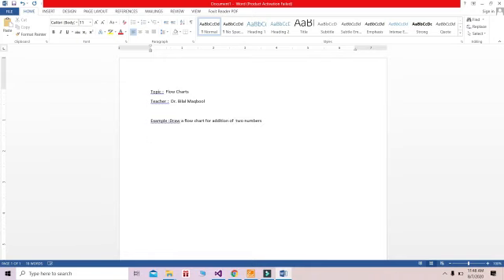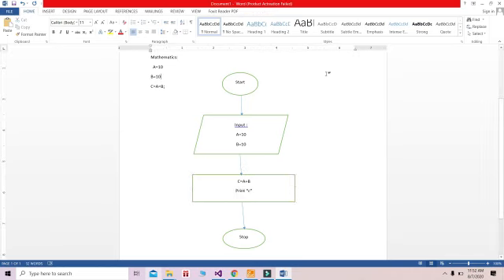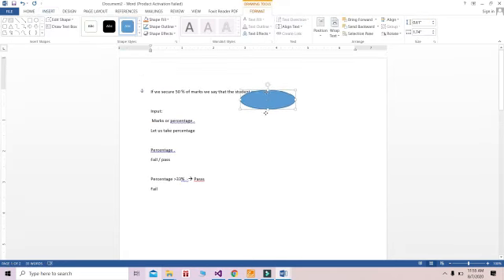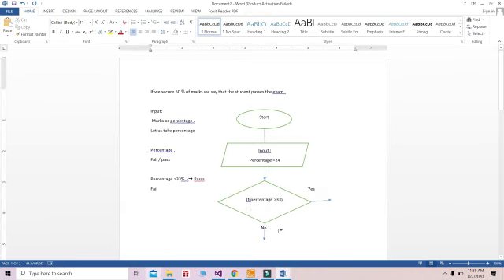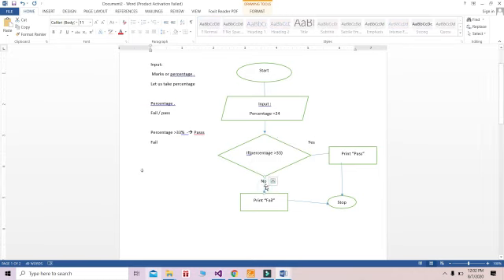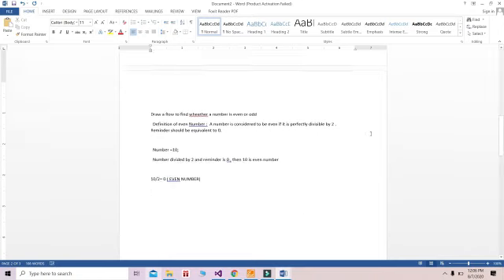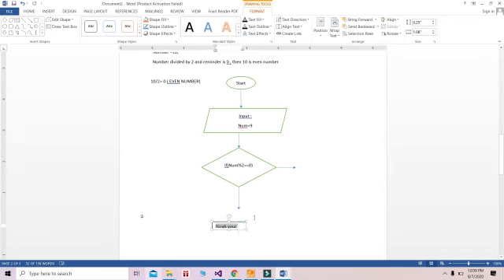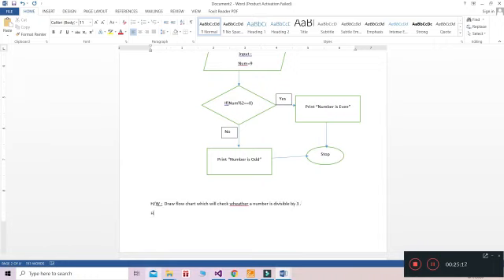C programming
Flow chart -II